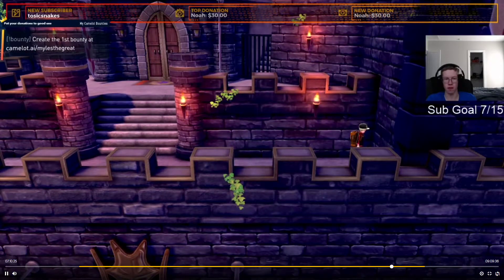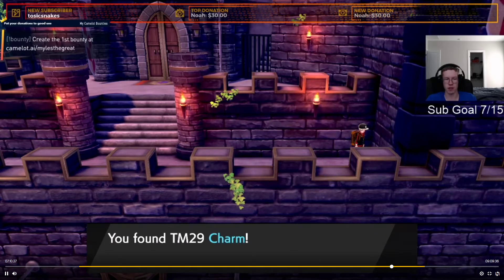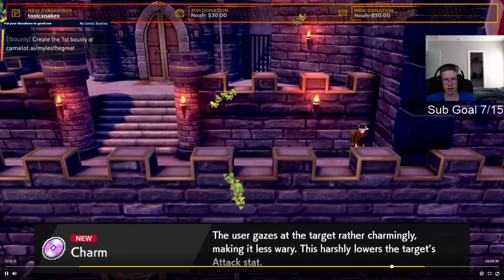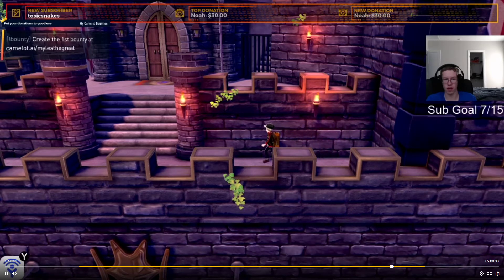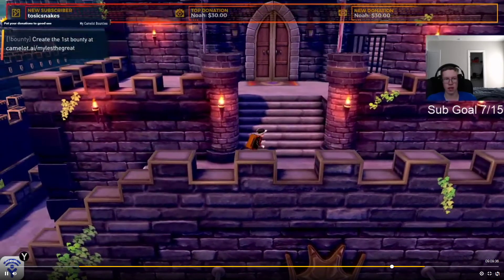WHERE TO FIND TM29 CHARM IN POKEMON SWORD SHIELD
How To Get New Gen 8 Pokemon In Pokemon Sword and Shield / Rare Pokemon Locations in Pokemon Sword and Shield. This new Pokemon location guide / Rare Gen 8 Pokemon Location Guide should help you find rare Pokemon you missed in Pokemon Sword and Shield.
Pokemon Sword and Shield Sizzlipede Location / Pokemon Sword and Shield Centiscorch Location
Pokemon Sword and Shield Sinsistea Location / Pokemon Sword and Shield Polteageist Location
Pokemon Sword and Shield Applin Location
Pokemon Sword and Shield Duraludon Location / How To Get Duraludon
Pokemon Sword and Shield Falinks Location / How To Get Falinks
Pokemon Sword and Shield Pincurchin Location / How To Get Pincurchin
Pokemon Sword and Shield Eiscue Location / Pokemon Sword and Shield Stonjourner Location
Pokemon Sword and Shield Indeedee Location
Pokemon Sword and Shield Corviknight Location
New Rare Pokemon Locations in Pokemon Sword and Shield - Pokemon Sword and Shield Rare Pokemon

GAME INFO
Name: Pokemon Sword and Shield
Developer: Game Freak
Publisher: The Pokemon Company, Nintendo
Platforms: Nintendo Switch
Release Date: November 15, 2019